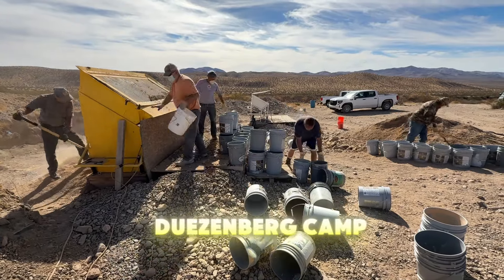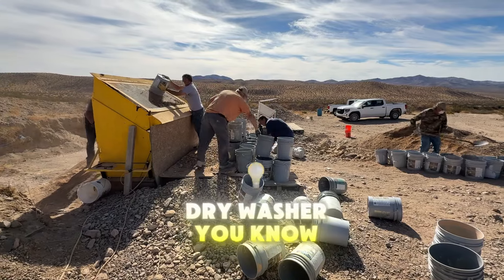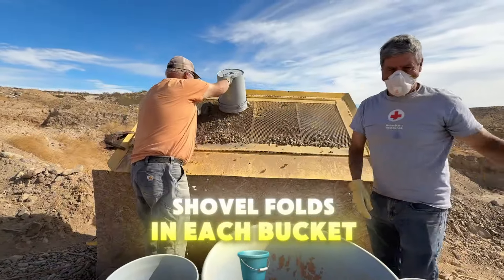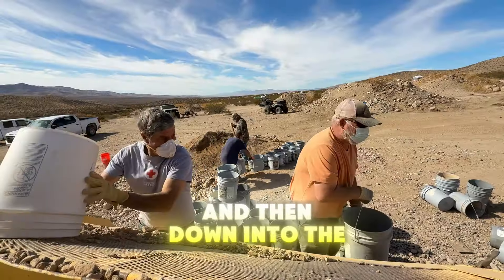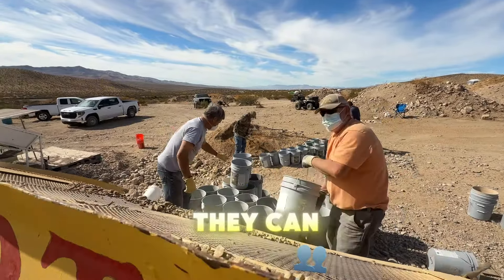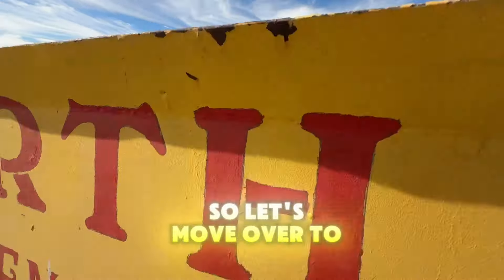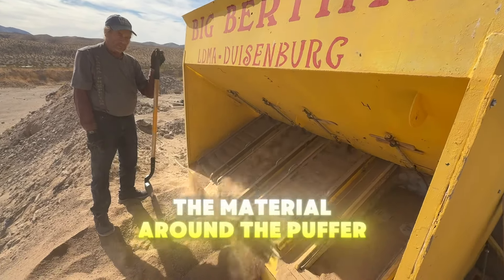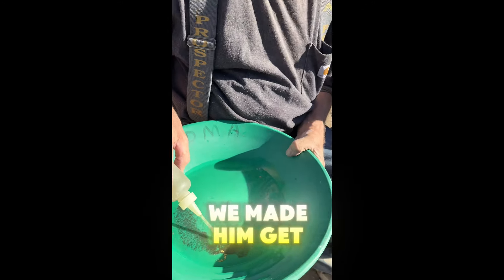Big Bertha Puffin for Gold at Duisenburg Gold Mining Camp in California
We are at Lost Dutchman's Duisenburg Gold Mining Camp in Southern California.

A group of people that love gold mining are using Big Bertha a 4-banker drywasher (4 dry washers in one). It is a puffer system.

A puffer drywasher captures gold by using a strong air stream that forces material through a sluice, causing the heavier gold particles to settle at the bottom and get trapped by riffles while lighter debris is blown away by the air, effectively separating the gold from the surrounding material without the need for water.
Key points about how a puffer drywasher works:
Airflow:
A powerful air stream is generated by a fan within the drywasher, pushing the material through the sluice.
Sluice design:
The sluice has a series of riffles (raised bars) that create small pockets where gold particles can settle and get trapped.
Gravity separation:
As the material moves through the sluice, the heavier gold particles settle due to gravity, while lighter materials are carried away by the air current.
Material feeding:
The material to be processed, like dry dirt or gravel, is fed into the hopper of the drywasher, where it enters the air stream.
Benefits of a puffer drywasher for gold prospecting:
Dry operation: Allows for gold recovery in areas where water is scarce or not permitted.
Fine gold capture: Can effectively capture even very fine gold particles.
Versatility: Can be used on a variety of soil types and terrains.